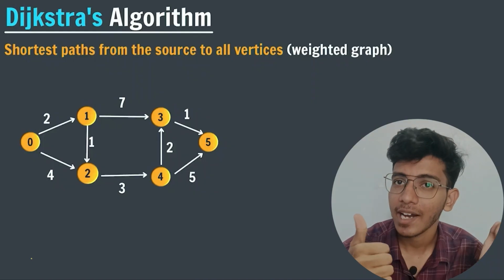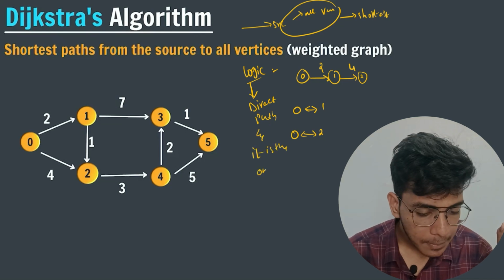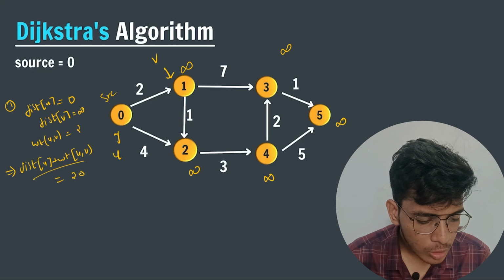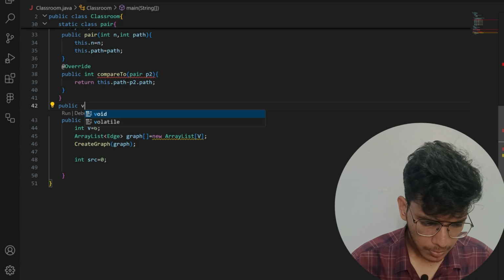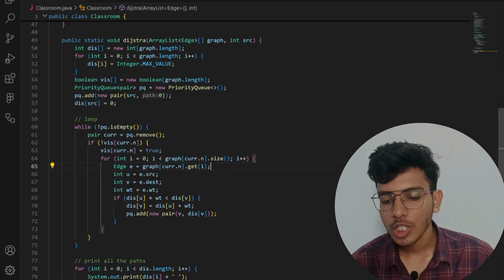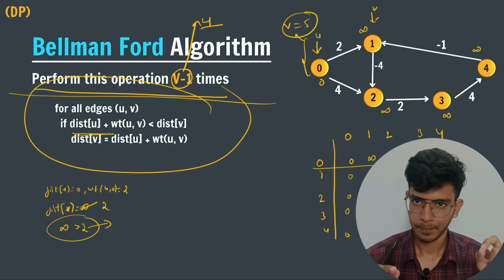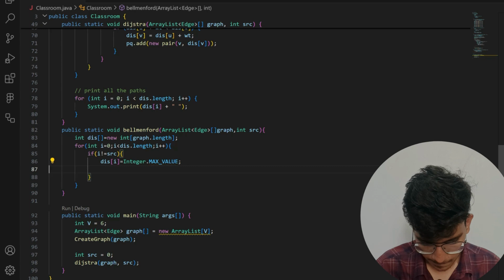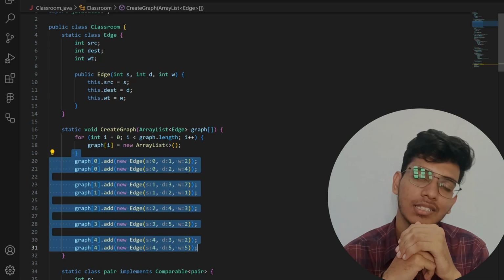Lecture 44: Graphs (Part 4) | Dijkstra algorithm, Bellman-Ford algorithm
Chapters
00:00:00 Introduction
00:01:17 Dijkstra's Algorithm Working & Approach
00:19:08 Dijkstra's Algorithm Code
00:29:54 Bellman Ford Algorithm Working & Approach
00:41:53 Bellman Ford Algorithm Code
00:49:09 Outro